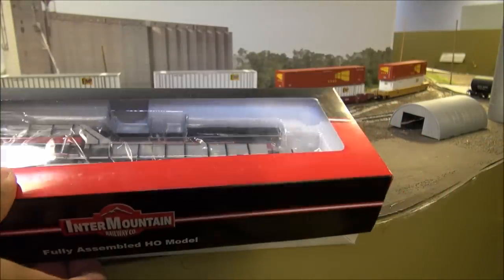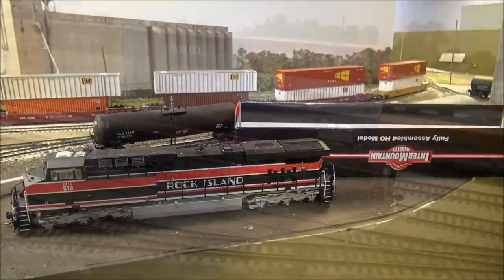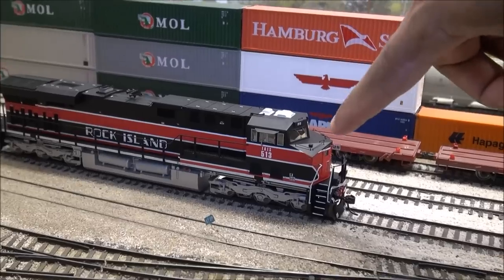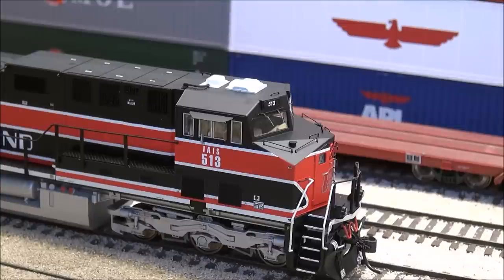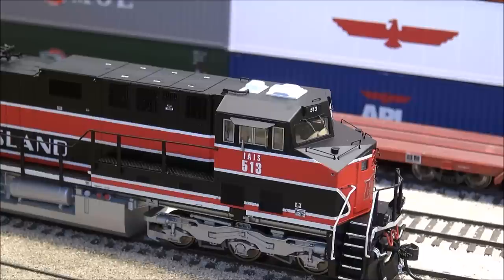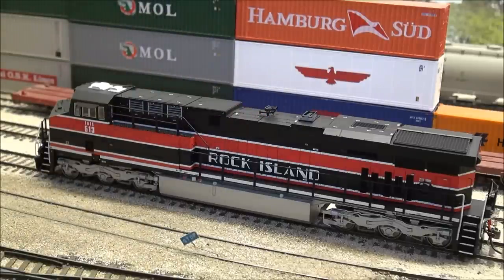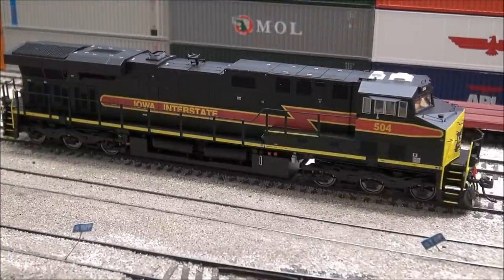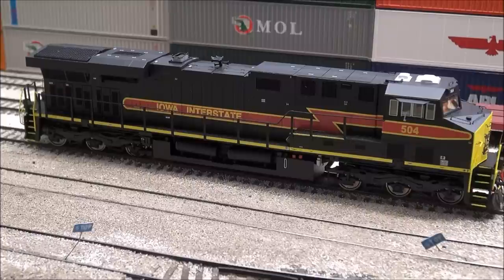Review: Intermountain ES44AC IAIS, Rock Island & CSX